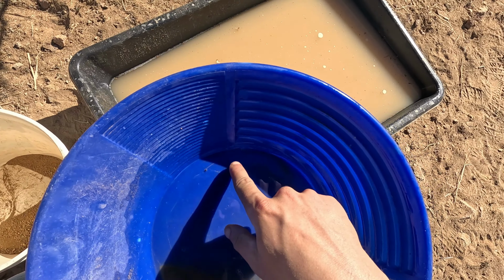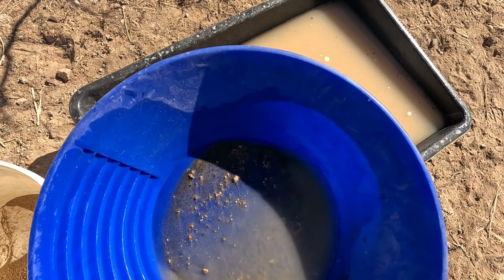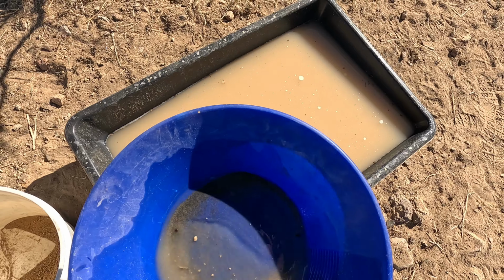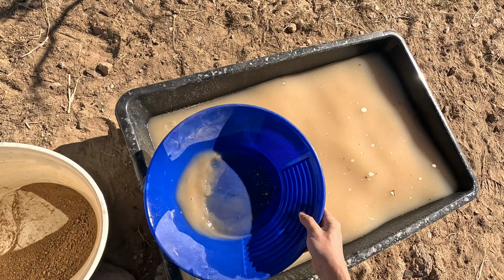S1 EP18 Gold in Dem Hills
Well we have struck gold!

Channel license for youtube channel UCfto32_YgfLj0qjYcNcokNg